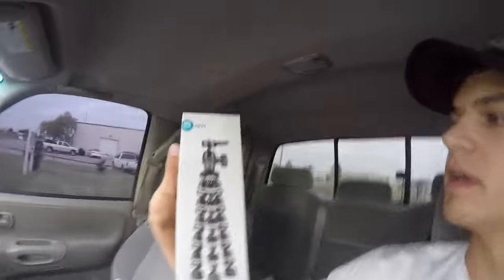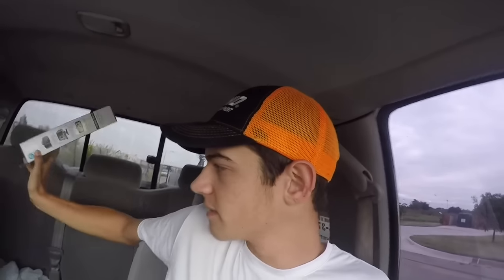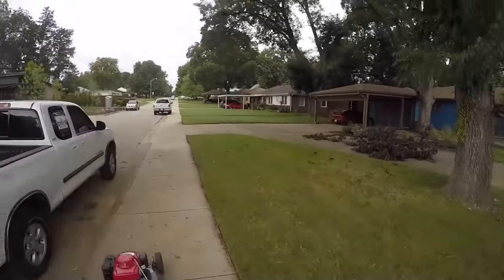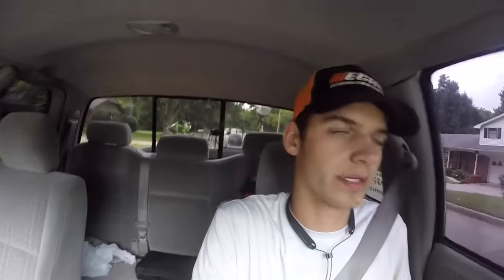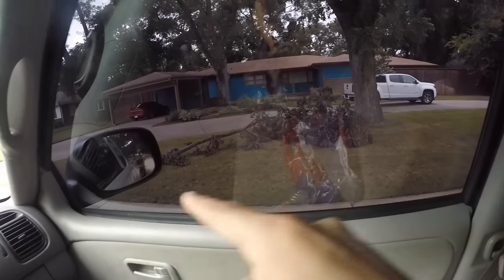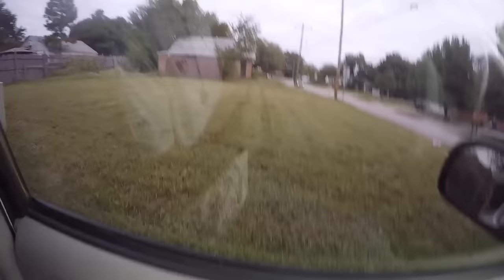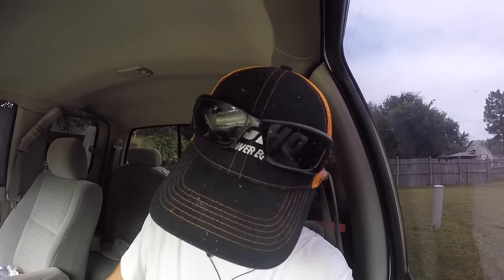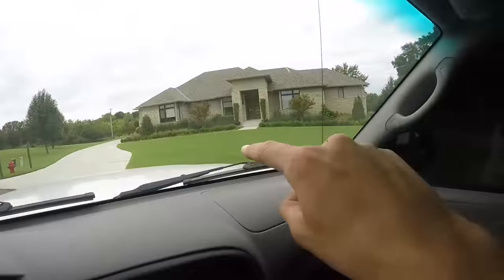MONDAY MOWING VLOG | I'M IN THE KUJO ADVERTISEMENT VIDEO!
Today was a mowing vlog. I talk about how I am getting a Wright demo and how i'm in the Kujo Yardwear advertisement video! Of course there's mowing too! :)